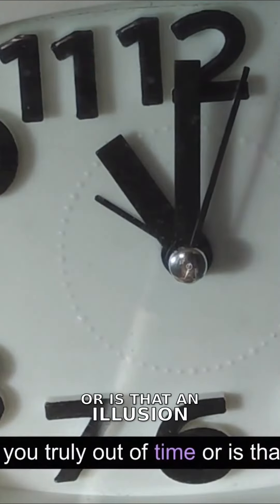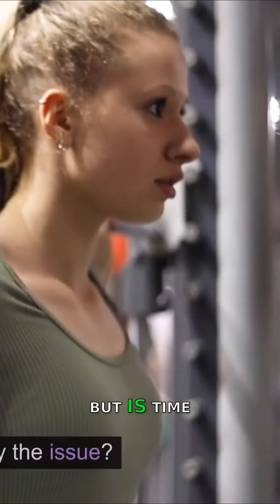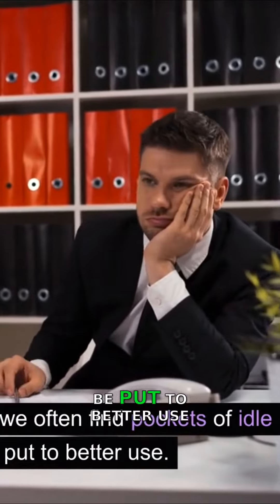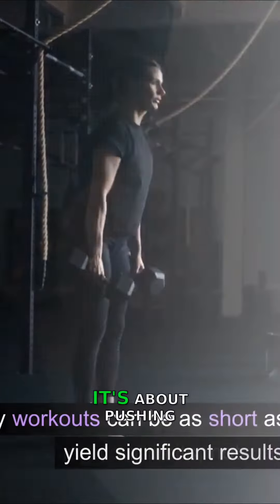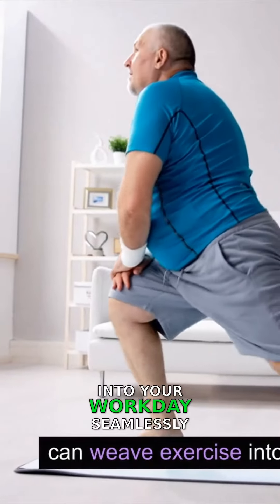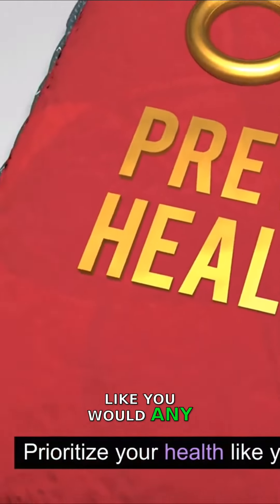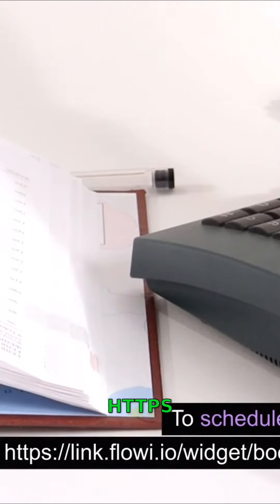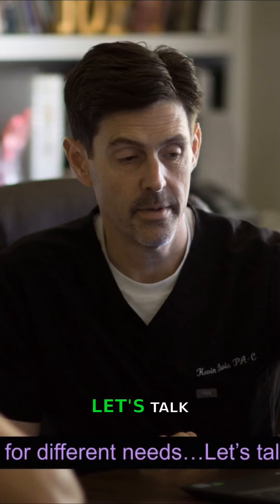Maximize Your Day: Prioritize Fitness and Bend Time in Your Favor